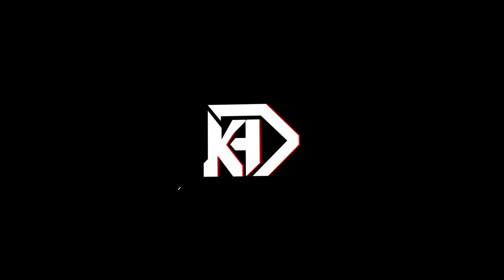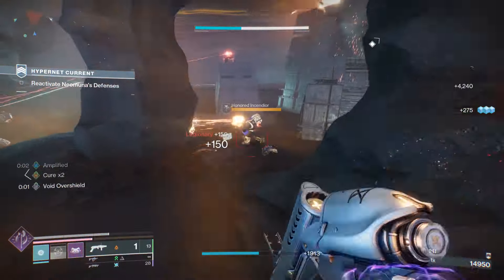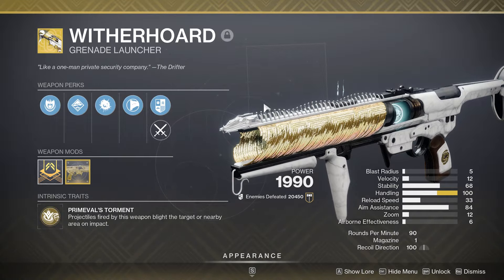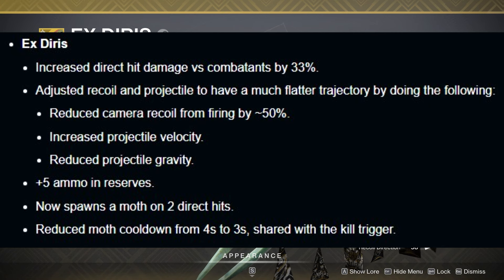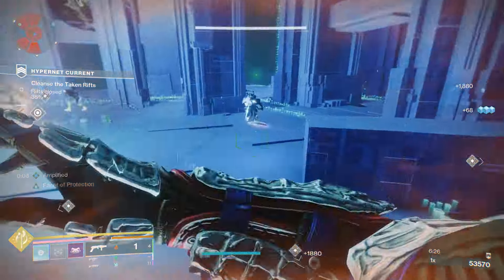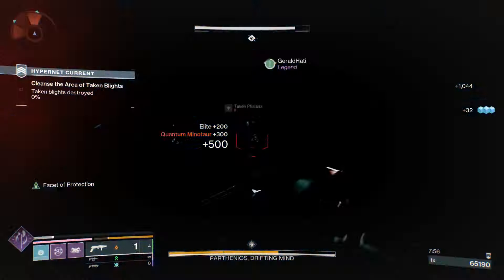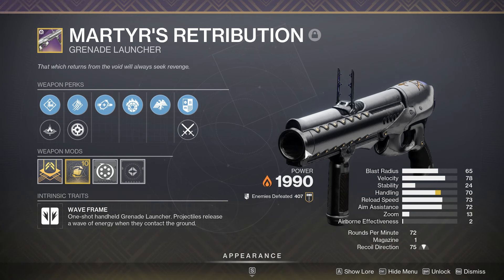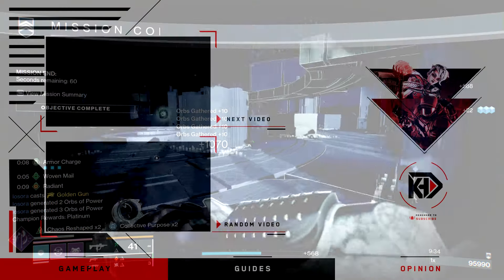You have 1 DAY LEFT Before these Weapons are META in Episode Revenant...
Showcasing the Weapons to get your hands on and get ready for the Launch of Destiny 2: Episode Revenant! Grenade Launchers are getting MASSIVE Buffs, and Boosts from new Seasonal Artifact Perks, and will likely be the best Weapons in Destiny 2 next season!

New destiny2 video, going over the Best Grenade Launchers to prep for Episode Revenant after the new Destiny 2 News after the latest TWAB (This week in Bungie, or TWID: This Week in Destiny) for October 3rd. that released in Episode Echoes Act 3, after the new Destiny 2: Final Shape DLC is here! It provides a new campaign, new weapons, new exotic quests, and so much more! We also have a New Final Shape Raid, as well as New Subclasses! The Prismatic Titan, Prismatic Hunter, and Prismatic Warlock! Play these within the new Pale Heart Destination!
The new Destiny 2: Episode 1 Echoes Act 3 is Live! We have the new Battlegrounds, and new Vex Weapons alongside Season of Dawn Reprisal Weapons! New Failsafe Quests and new Specimen Quests! We also have the new Encore Exotic Mission!
But today We're going over a ton of info about the Next Destiny 2 Episode: Revenant! Bungie finished Showcasing new Revenant Weapons, Revenant Exotics, Revenant Seasonal Artifact Perks, and more! We also have MASSIVE Exotic Weapons Buffs and Nerfs and Exotic Armor Buffs and Nerfs! The Garden of Salvation Raid is getting reprised craftable weapons, and so much more!
But in this video we are going over the Best Grenade Launchers to Prep for the next new episode! These will likely become the Best PvE Weapons in Destiny 2!
This will Massively impact the Best Destiny 2 Hunter Build, Warlock Build, and Titan Build as we move into the Next New Season (New Episode) with Revenant!